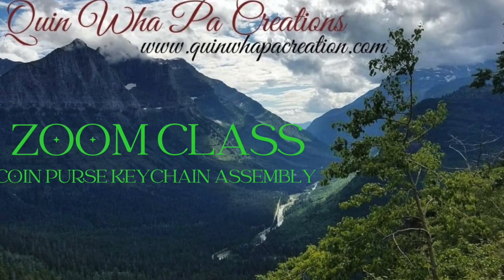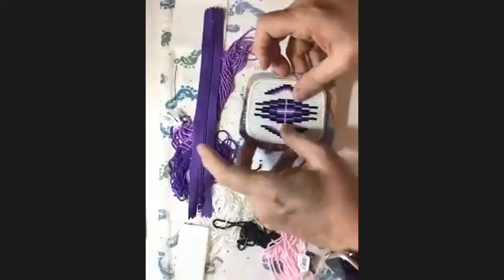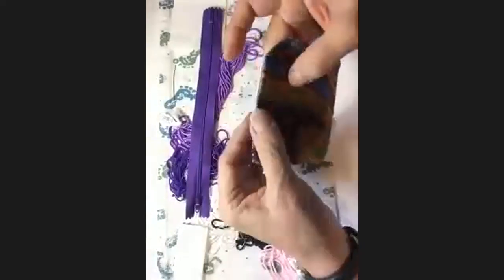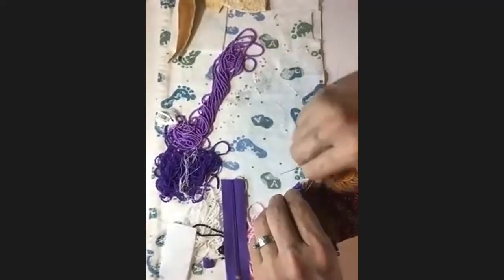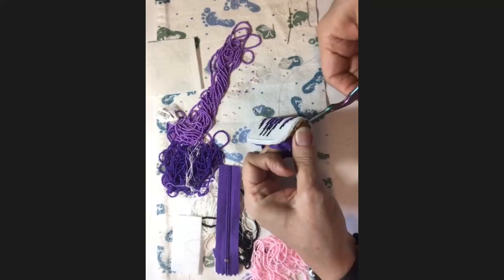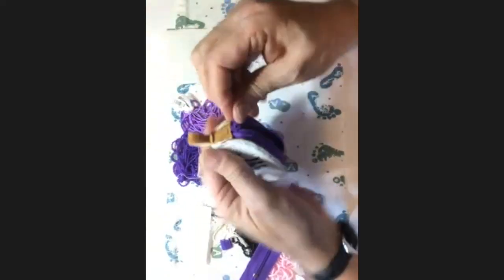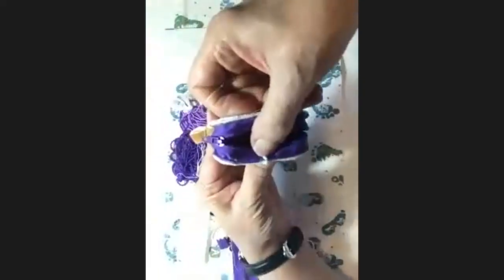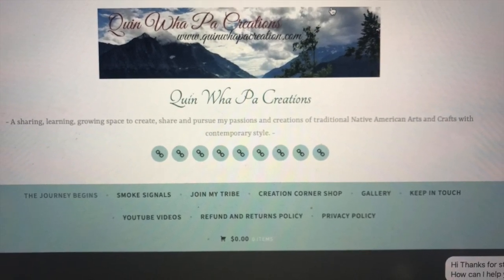Beaded Coin Purse Keychain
This is another expert of a Beading Circle Session I hold for my FaceBook Group every week. I demonstrated how to assemble a Beaded Coin Purse that we made in the group.